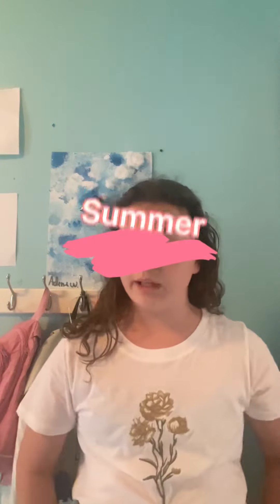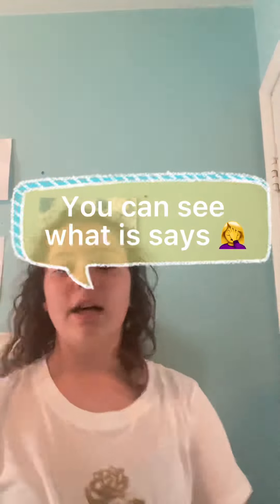2022 summer fashion () pre~teen()the wild channel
Me, Adlene decided to show you my summer outfits for 2022
my brother and I decided to give you guys a challenge… can you guys do what we did on our other video (Pepsi  goes BOOM) take a can of Pepsi and give it a mento

Thanks!

The Wild Channel 💘